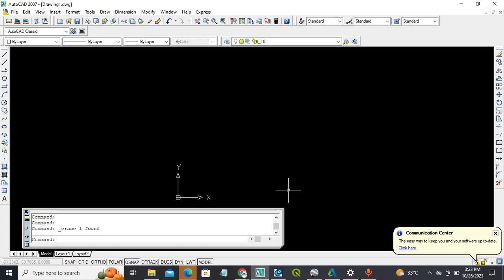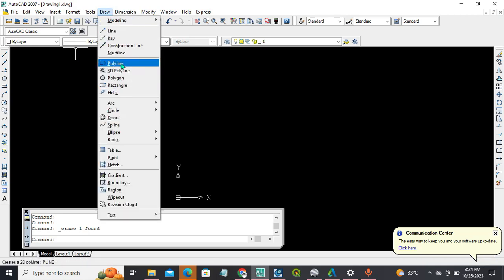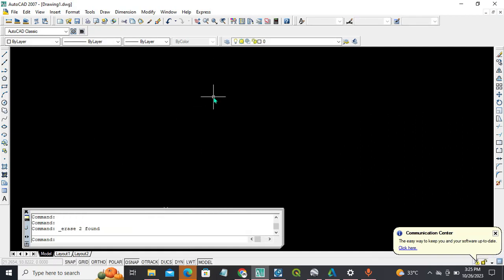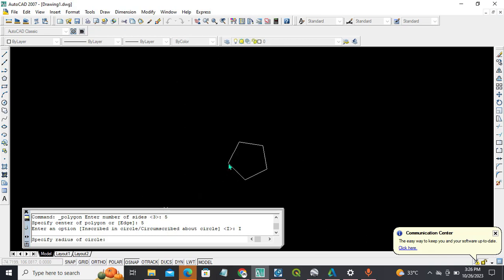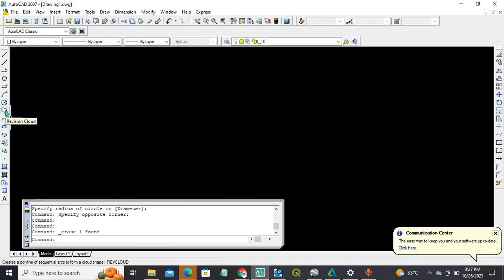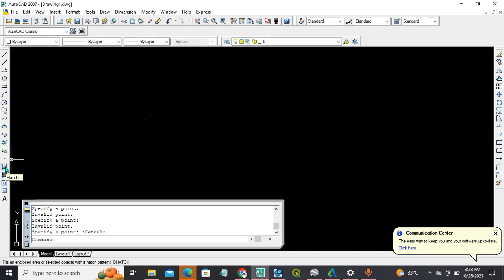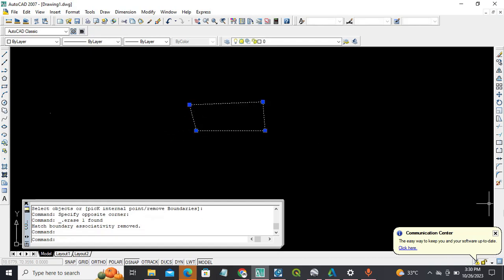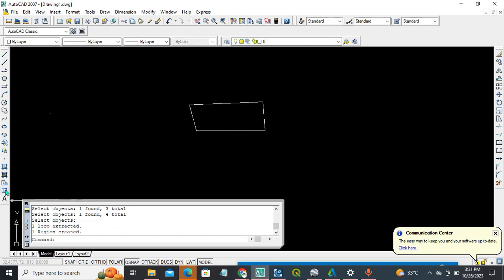UNDERSTAND DRAW TOOLS (2)